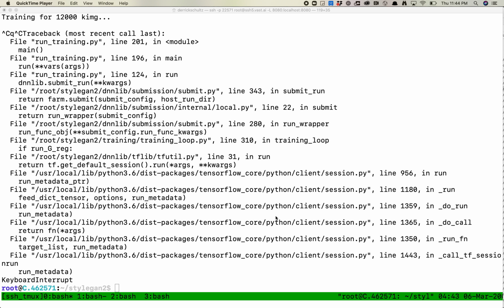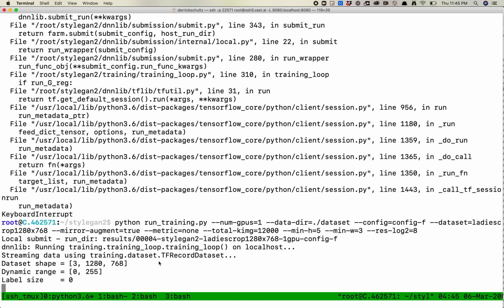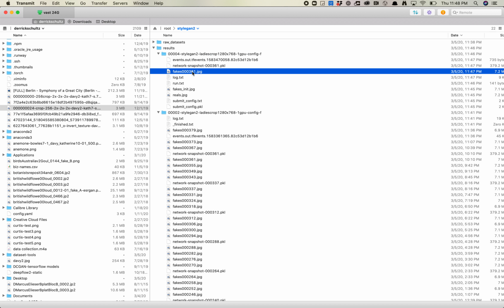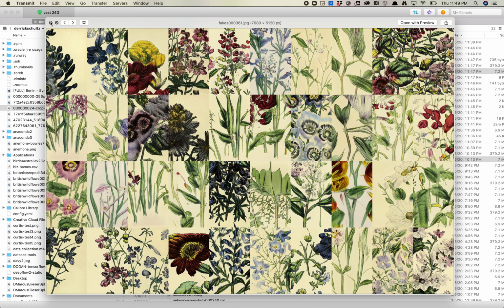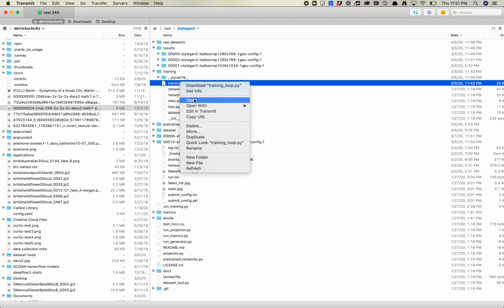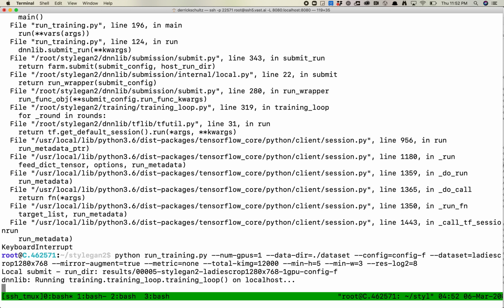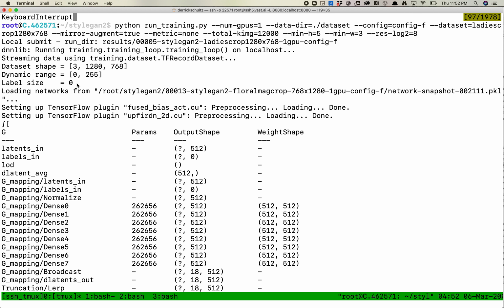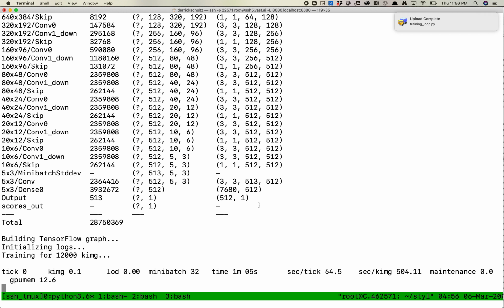Resuming StyleGAN2 training from a specific pkl file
In this video I’ll show you two methods for resuming your StyleGAN2 training. One uses a built in "latest" method that lets you resume training from the most recent pkl file and another method to let you specify the exact pkl file to pick up from.